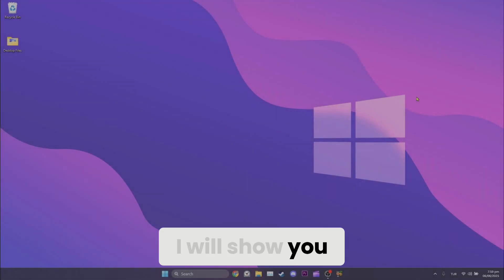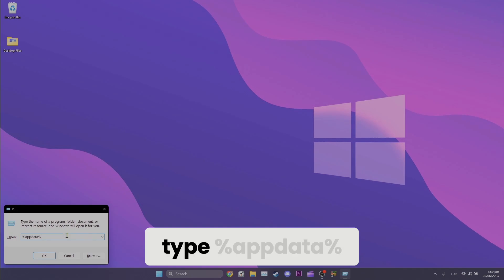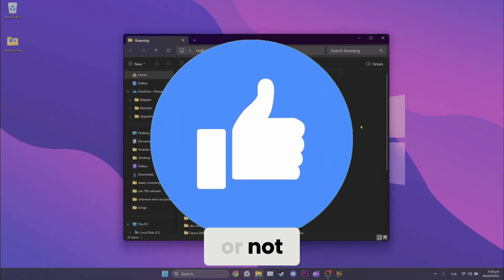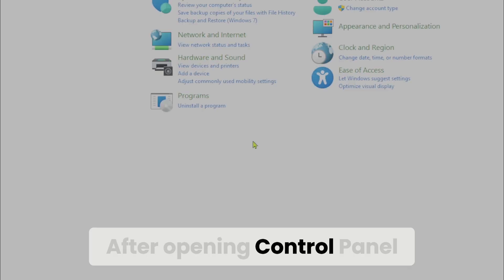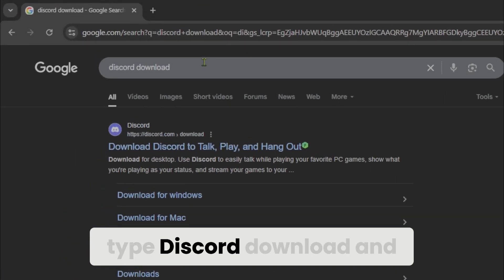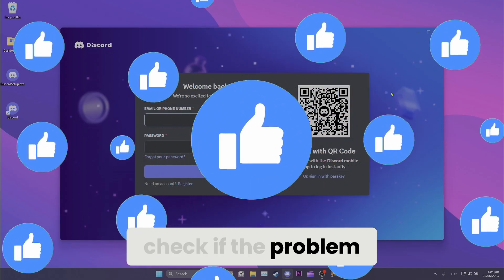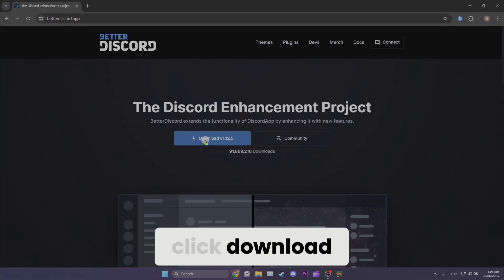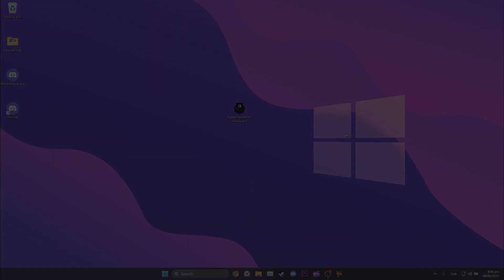Discord VOICE FILTERS Not Showing [FIXED] | Fix Discord Voice Filter Not Working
Here's how to fix discord voice filters not showing with 3 different working solutions. In this video I showed you how to fix voice filters not showing in discord in 2 minutes.

Video Parts:
00:00 Intro
00:07 How to fix Discord voice filters not showing
00:42 Second Solution
01:30 Third Solution

I hope one of these solutions solves your Discord voice filters not showing problem.